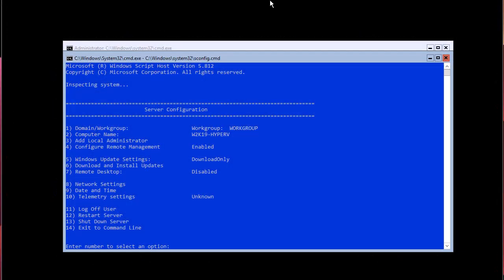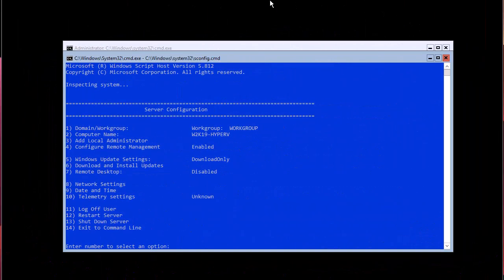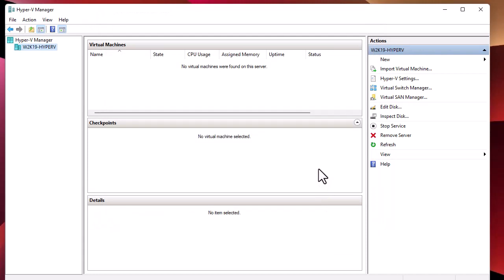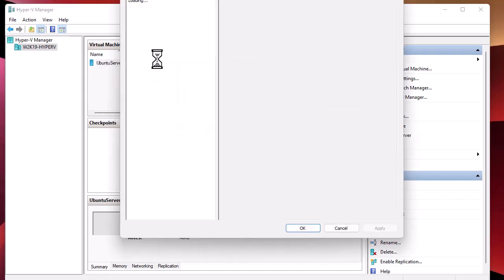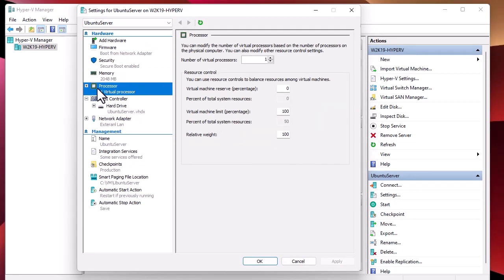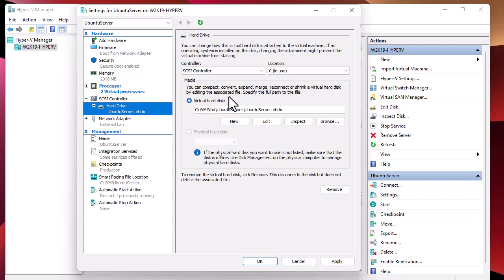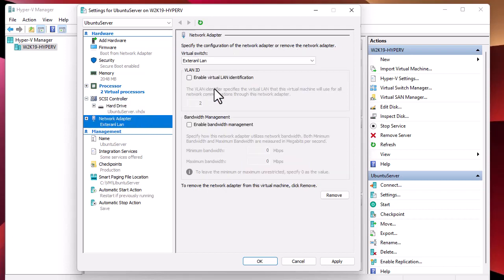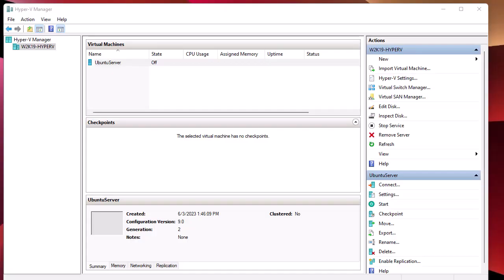How to Create a Virtual Machine in Hyper-V Core in Workgroup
Hyper-V is a hardware virtualization product developed by Microsoft, which was first introduced with Windows Server 2008. Hyper-V is  Microsoft’s native hypervisor which allows you to create multiple virtual machines (VMs) and run them on the same physical server.

After installing Hyper-V on your computer, you may want to create new VMs in order to start building virtual environment from scratch. However, prior to that, you should first consider creating a virtual switch, which can be used to ensure communication between VMs. Moreover, a virtual switch enables the connection of VMs to both physical and virtual networks.

When creating a new virtual machine in Hyper-V, you need to install an OS on that VM. Generally, this is done by mounting an ISO installation image of the operating system media. To get the media to the Hyper-V host, you have to copy the ISO file to the host and install the guest operating system on the new VM.